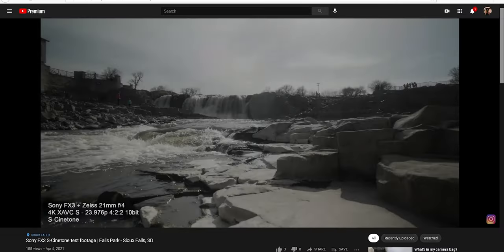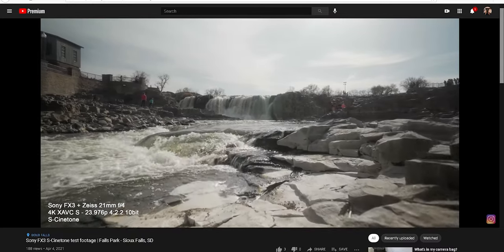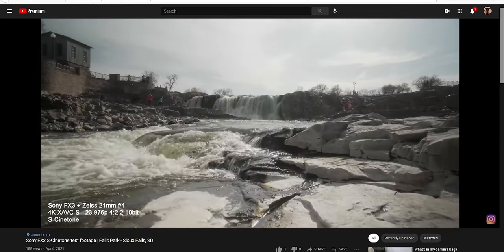My Everyday Camera Gear (2021)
Everyday Carry (EDC) This is the camera gear I carry with me on general days. I've slimmed down a lot on gear when I out lately.

Also check out the brand new Monstercat website! A lot of hard work was put into it and we're very proud of the product!